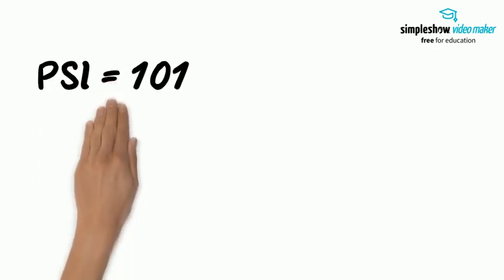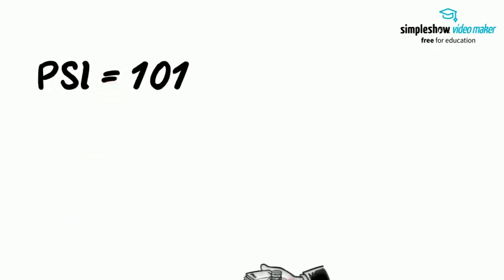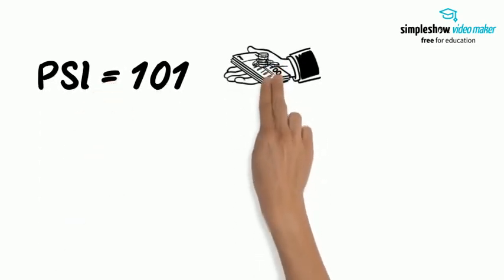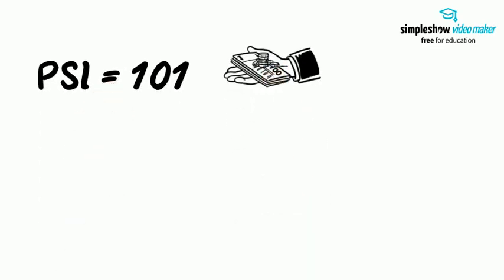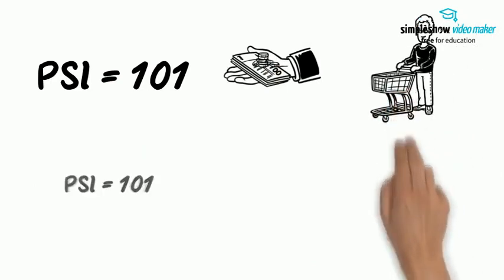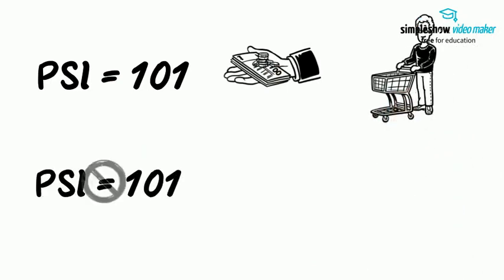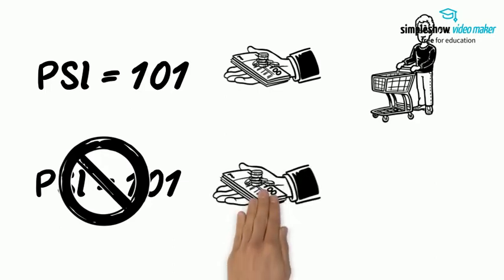Xfers Pilots Risk Transfer Applications with Zilliqa & Cerchia - A Solid Actual Use Case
Xfers has successfully concluded a pilot test to demonstrate how the XSGD stablecoin can enable the transfer of event risks via Zilliqa blockchain-based smart contracts. In this video, I am going to explain the significance of this project.